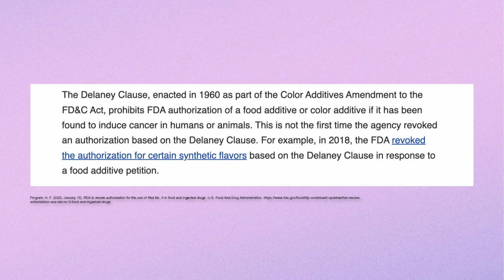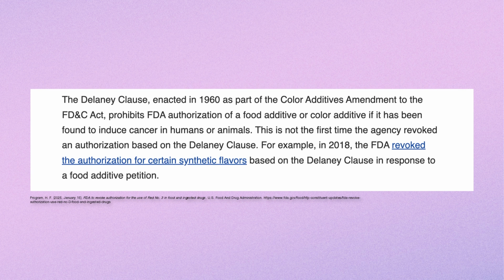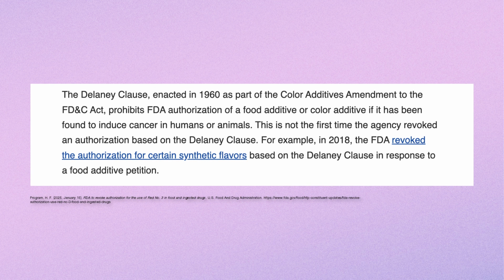Food Dye Red 3 - Why it took our government 34 years to ban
In this episode I explain the history of Red 3. from its initial approval in 1907 to the FDA banning it in January 2025. I also provide commentary on the FDA commissioner being asked about Red 3 and Red 40 by Congress.  I hope you find this information useful as you navigate your way through the grocery store.

SOURCES MENTIONED IN THIS VIDEO

Red No. 3 Petition to remove submitted by Center for Science in the Public Interest

FDA to revoke Authorization for the Use of Red No. 3 in Food and Ingested Drugs

VIDEO MENTIONED